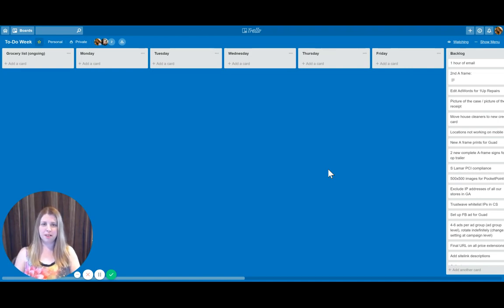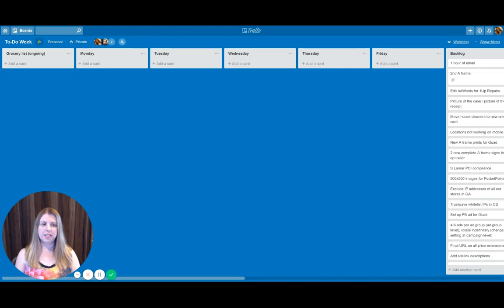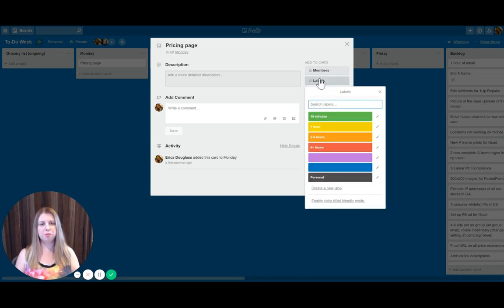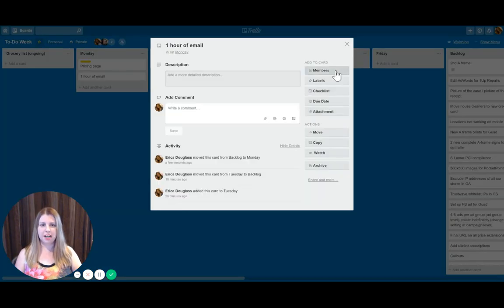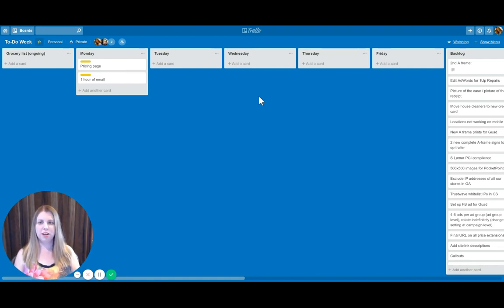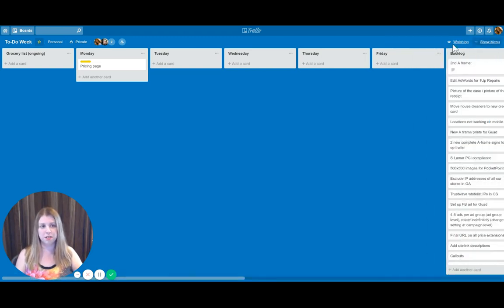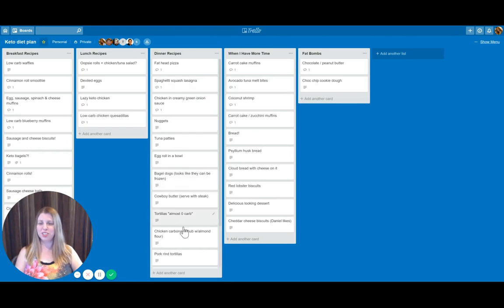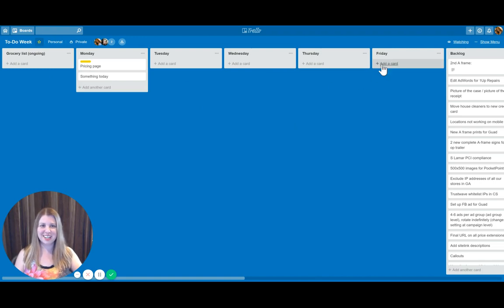How to Use Trello To Make a To-Do List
Erica Douglass from erica.biz shows you how she uses Trello to create a to-do list for her week.